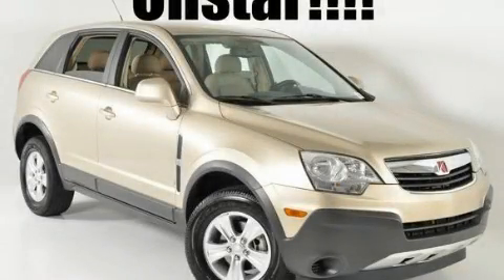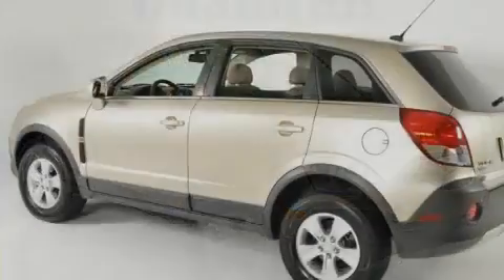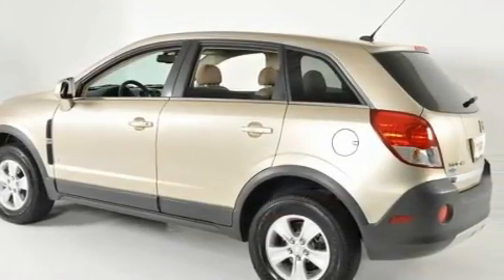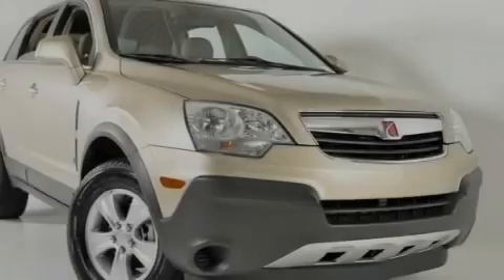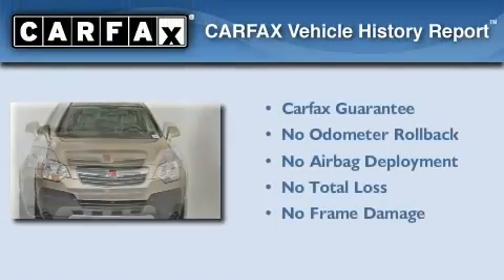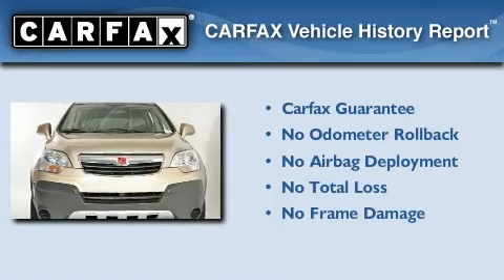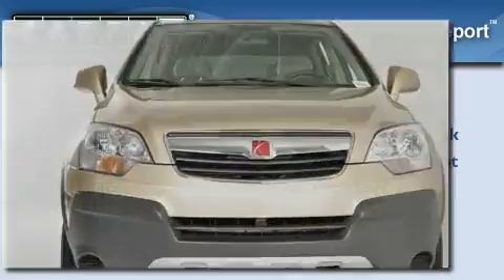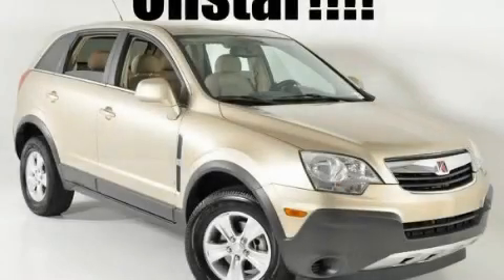2008 Saturn VUE Duluth GA 30096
Year: 2008
 Make: Saturn
 Model: VUE
 Engine: Gas I4 2.4L/145
 Trans.: Automatic
 Exterior: GOLD
 Miles: 55,496
 Interior: Tan

 http://

 Preowned 2008 Saturn VUE Duluth GA